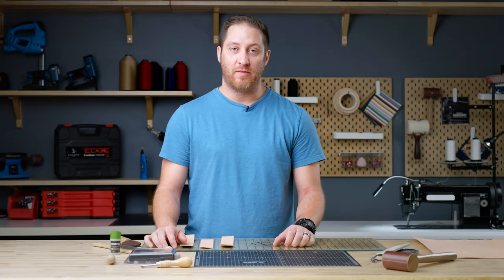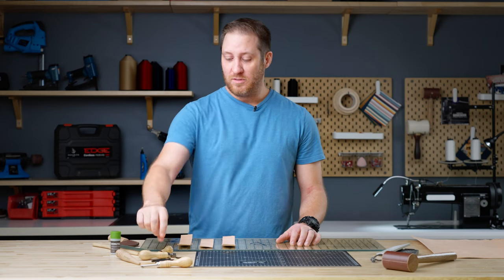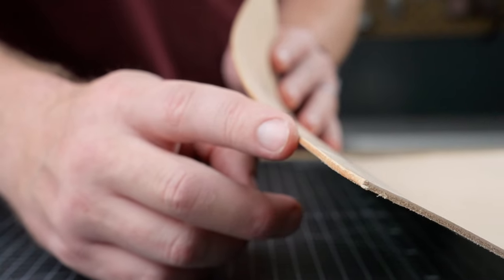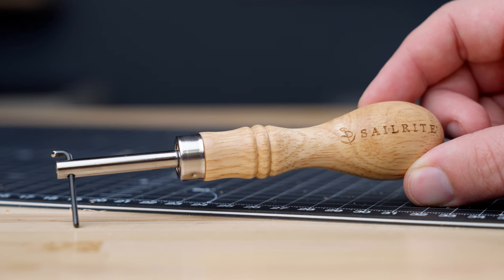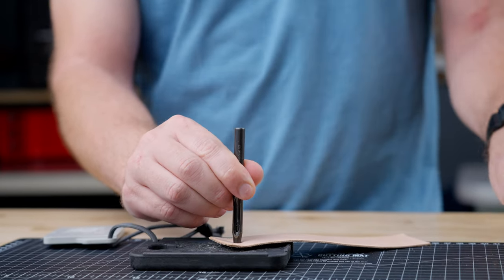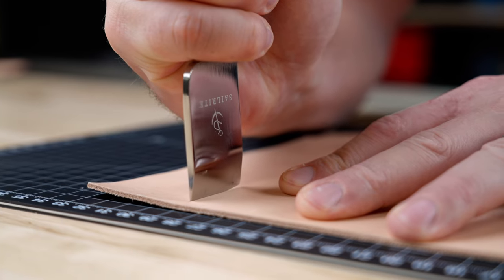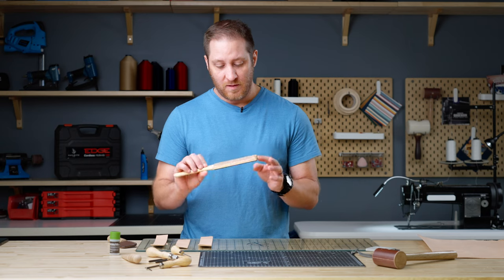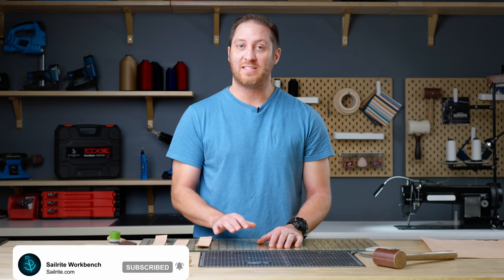The 10 Things You Must Have to Master Leather Crafting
It’s easy to get started in leatherworking! In this video, we’ll show you the must-have tools and work surfaces you’ll need to build your leather crafting hobby or business. Cut, skive, burnish and more with these 10 affordable items. Watch the video to see them in action — then pick up your own from Sailrite and get to work!